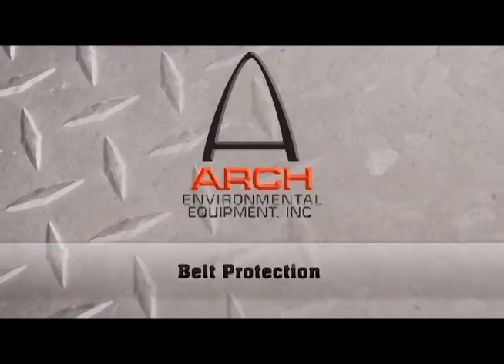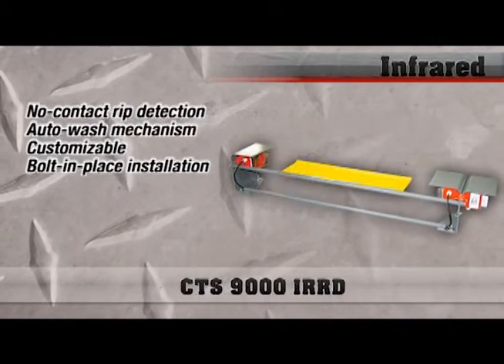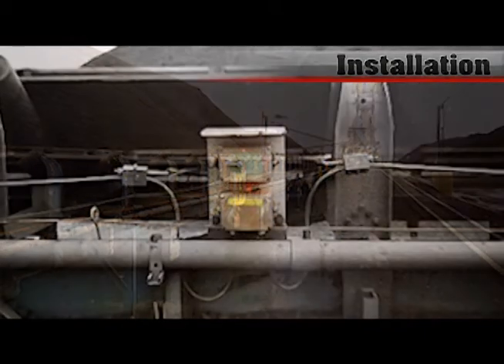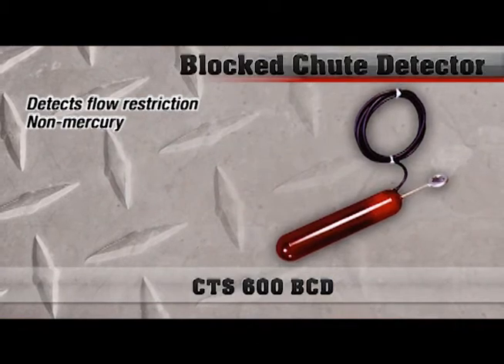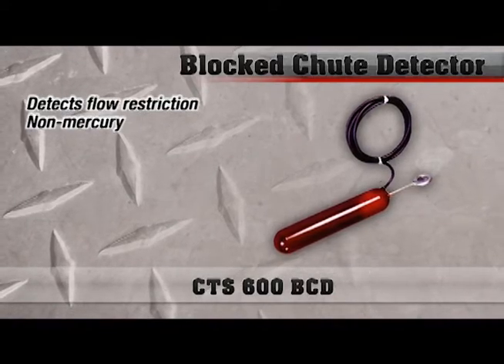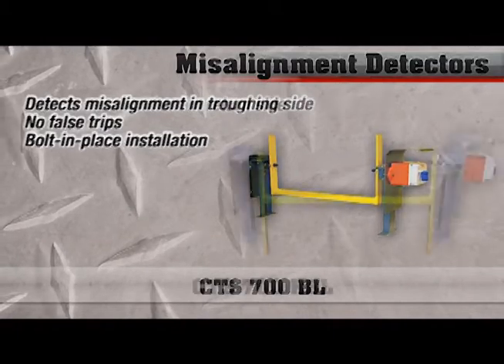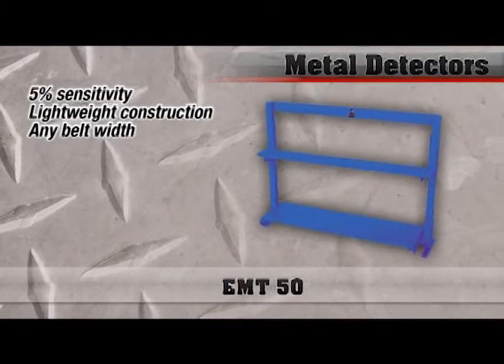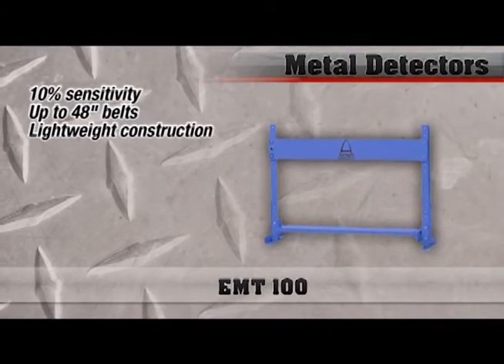ARCH Belt Protection Conveyor Components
Brief video introducing ARCH belt protection components including misalignment and rip & tear detectors.